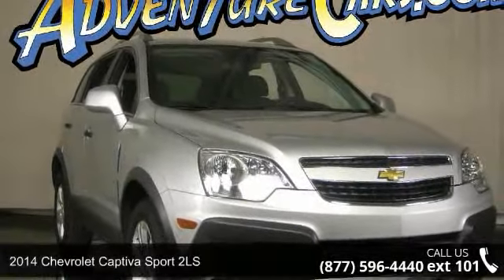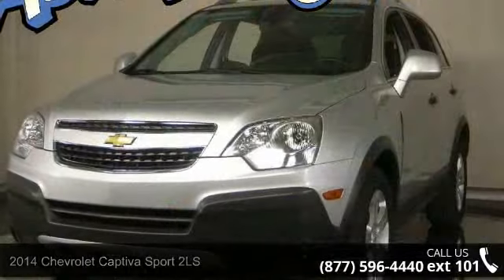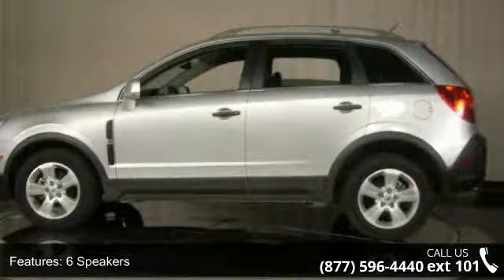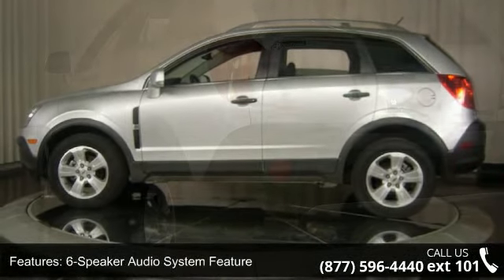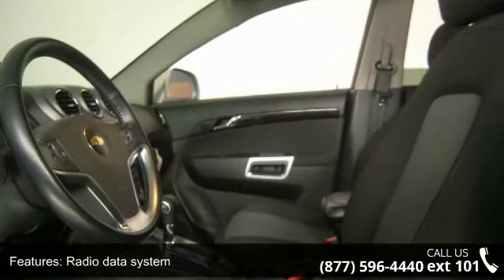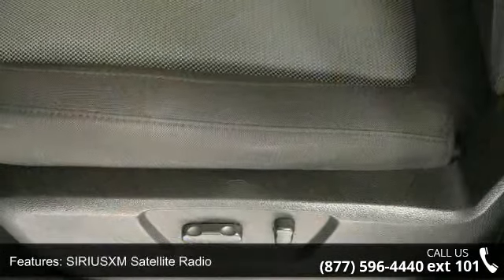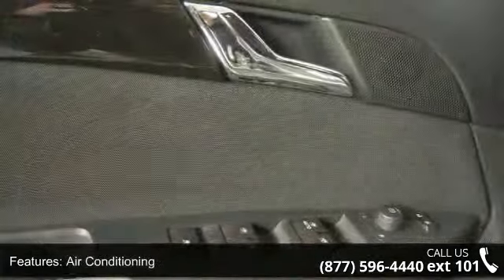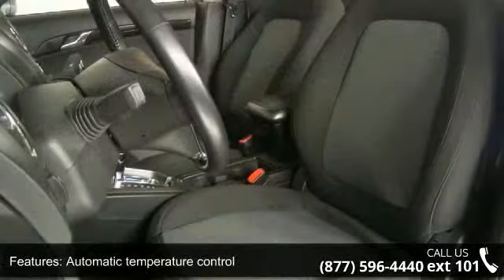2014 Chevrolet Captiva Sport 2LS - Adventure Chevrolet Ch...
You've found the Best Value on the web! If another dealer's price LOOKS lower, it is NOT. We add NO dealer FEES or DOC FEES. On new vehicles We GUARANTEE the LOWEST ADVERTISED price (after other dealers deceptive dealer fees) and back it up with our 120% Price Guarantee! On used we simply guarantee the best VALUE in 100 miles. Plus we include Priority Service for life, and Lifetime warranty on all new vehicles and a comprehensive bumper to bumper warranty on all used. Previous owner purchased it brand new! Want to save some money? Get the NEW look for the used price on this one owner vehicle. This SUV is nicely equipped with features such as 17" x 7" Painted Aluminum (4) Wheels, 6-Speaker Audio System Feature, ABS brakes, Air Conditioning, AM/FM Stereo w/CD Player & MP3 Playback, Auto-dimming door mirrors, Auto-dimming Rear-View mirror, Bluetooth For Phone, Electronic Stability Control, Fully ... read more